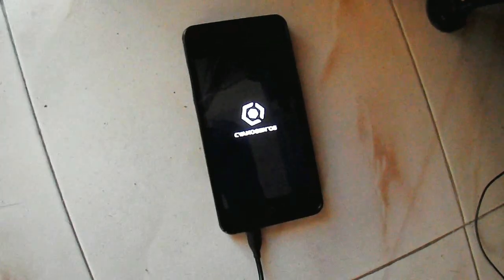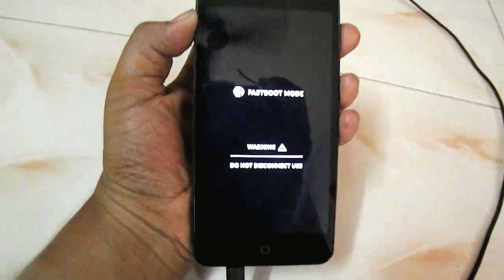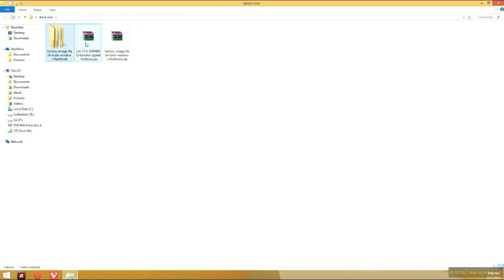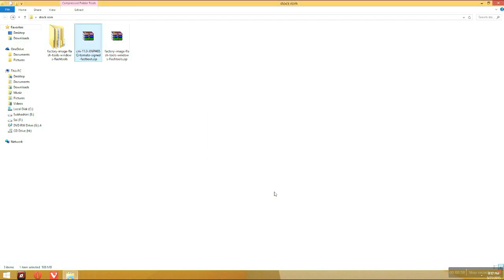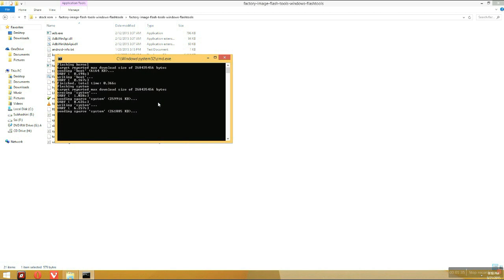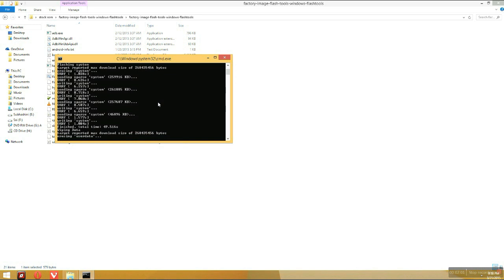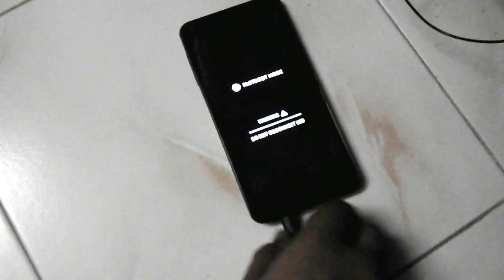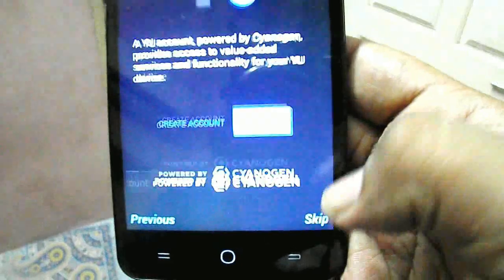Yu Yureka - Fix Bootloop | Flash Stock Rom - Super Easy (NO Commands)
Want to help Us 😇  - Please Use our Below Links to Buy Online !

Check These Videos Out Also

Buying Products Online ? - Use Our Links

Ok Bye

Top 5 best Smartphones under Rs.5000-10000

1.Coolpad Note 3 lite
2.Asus Zenfone Max
3.Huawei Holly 2 plus
4.Meizu M2 Note
5. Asus Zenfone 2 Laser

Top 5 Best Smartphones under RS.10000-20000

1. Panasonic ELUGA NOTE
2. Asus Zenfone Selfie
3. Lenovo Vibe X3
4.  Yu Yunicorn
5. Sony Xperia XA Dual

Top 5 best Premium Flagship Smartphones above  RS.20,000

1.Samsung Galaxy S7
2.HTC 10
3.LG G5
4. Sony Xperia XA Ultra Dual
5.  Nexus 6P
6.One plus 3

Support  Greek Tech

(Replace these links with your Bookmarks in browser)

BGM Credits

can be used for commercial use on YouTube)